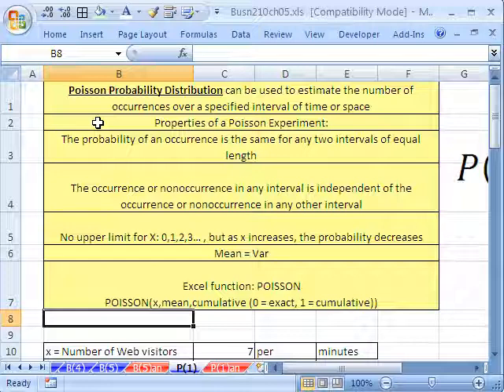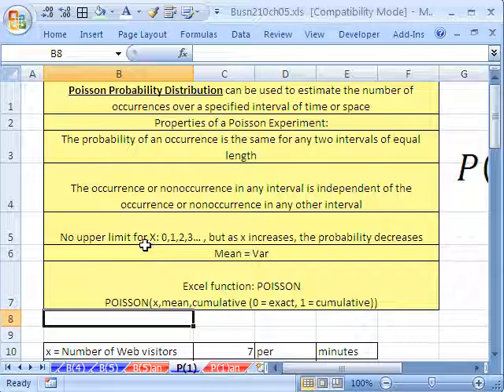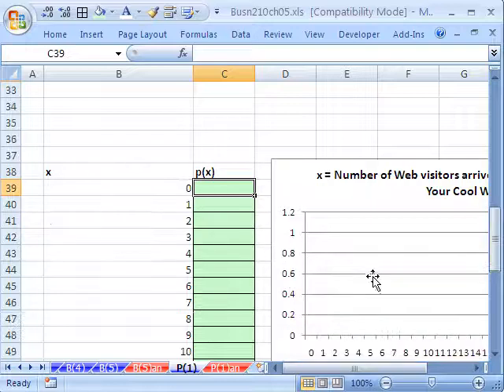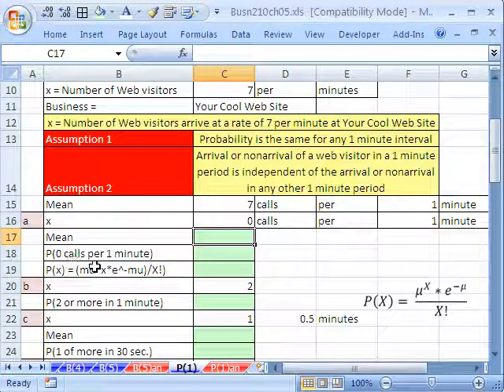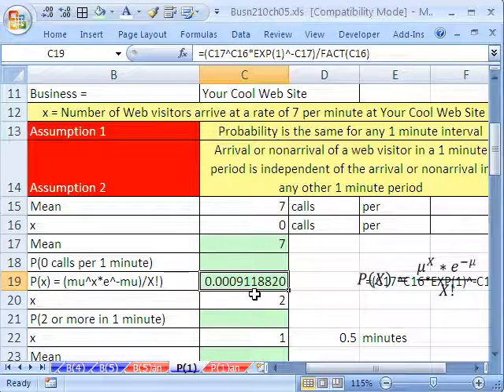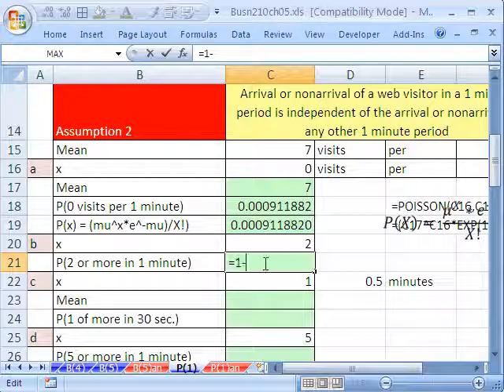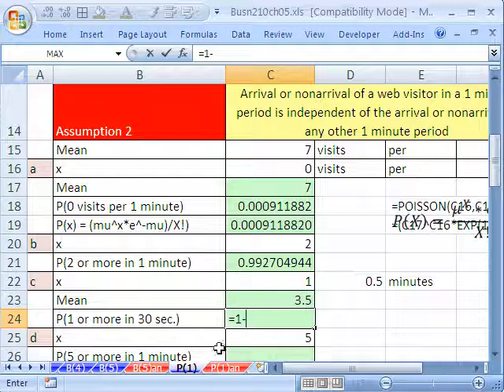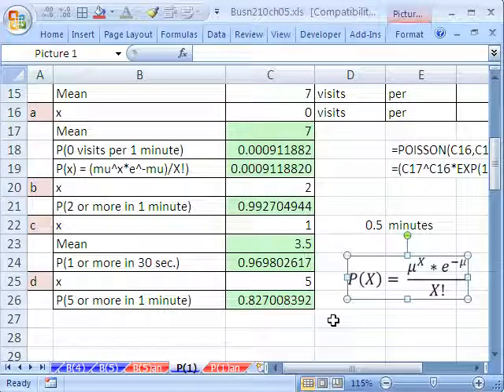Excel Statistics 65: POISSON function Poisson Probability Distribution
Learn how to use the POISSON function to calculate probabilities for a Poisson Probability Distribution.